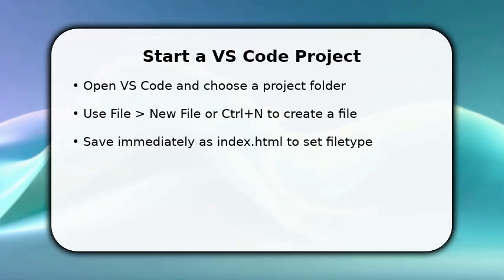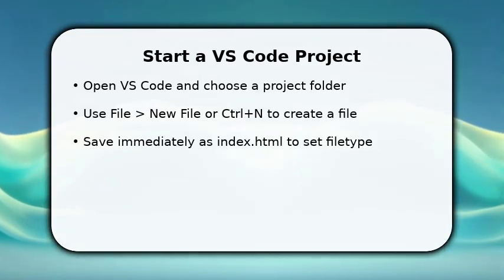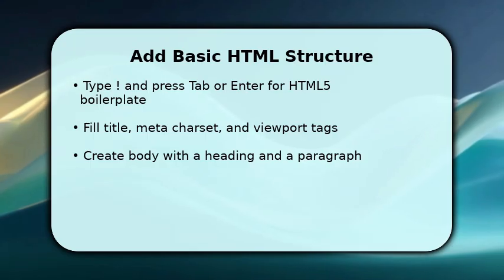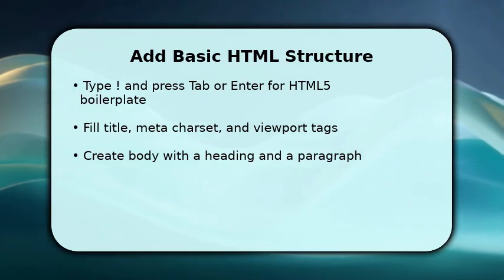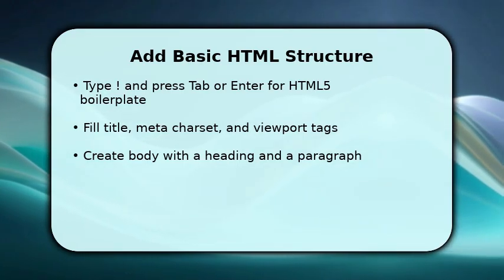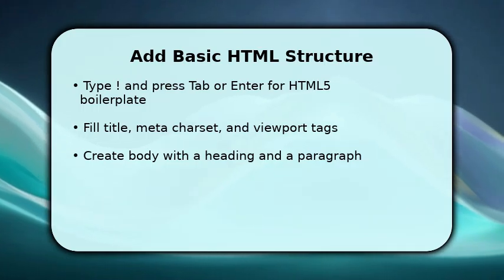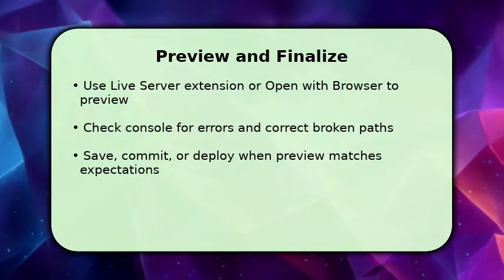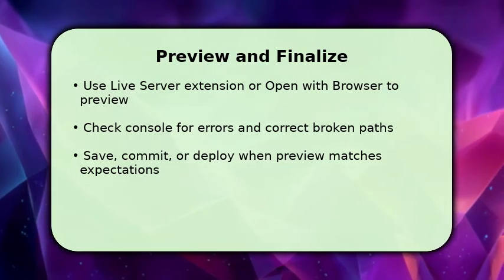How to Make Index.html File in Vscode (easy Method)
How to Make Index.html File in Vscode (easy Method) | 🔒 Surfshark VPN Deal — Stay private and secure. $1.99/mo + 3 Months Free ▸

Learn the straightforward steps to create an 'index.html' file using Visual Studio Code with this easy guide, perfect for beginners and seasoned web developers alike.

Visual Studio Code, create index.html, HTML editing in VSCode, web development tutorial, VSCode shortcut keys

.NET